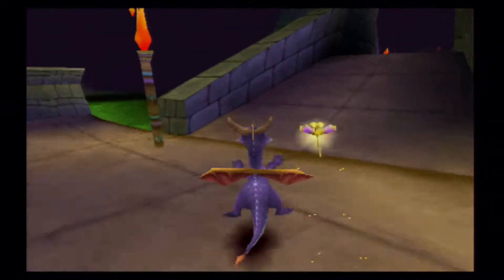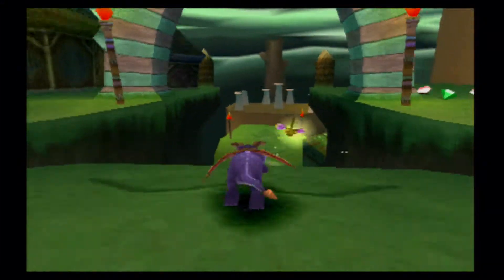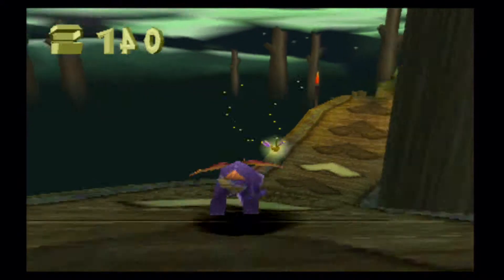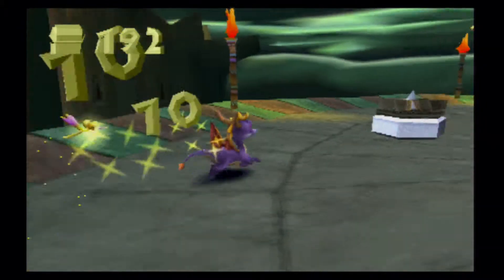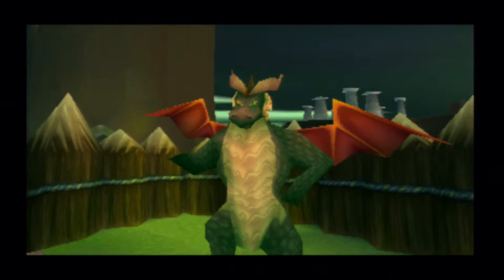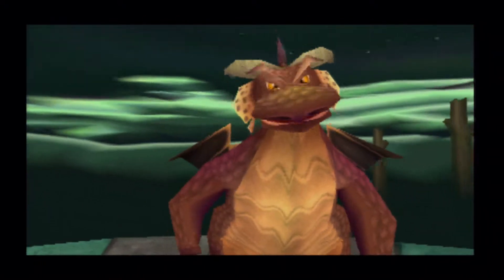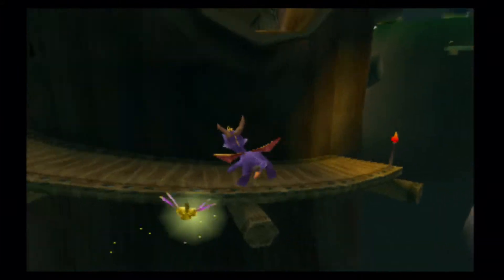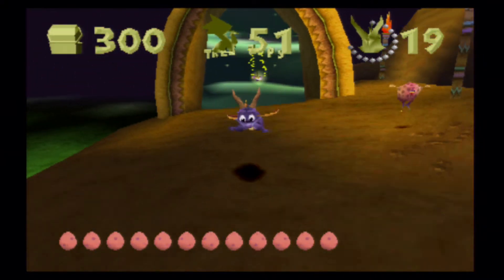Let's Play Spyro! EP 15 It's TreeeeeTERPPPPS!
So in this video I go through the glory that is tree tops and struggle to complete it even though I have played this game so much.